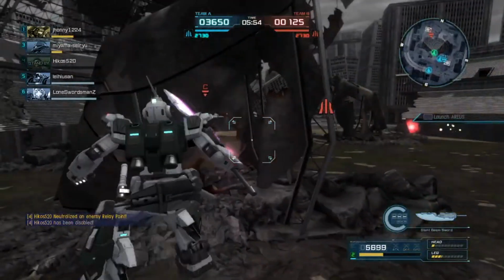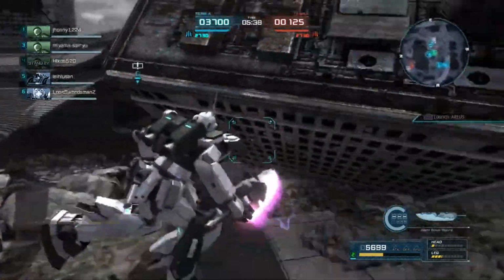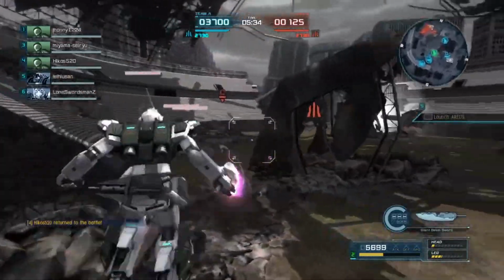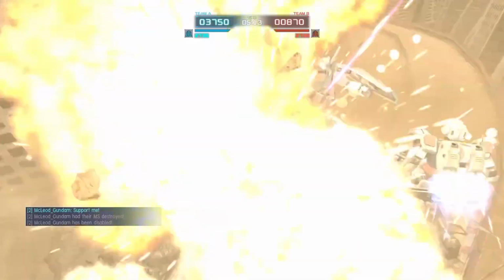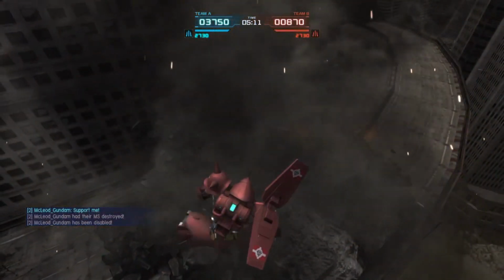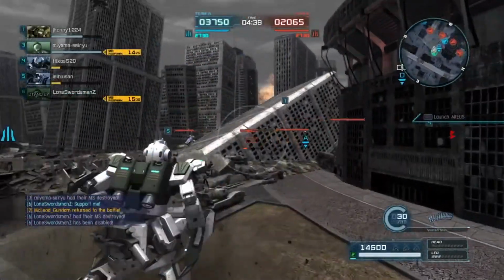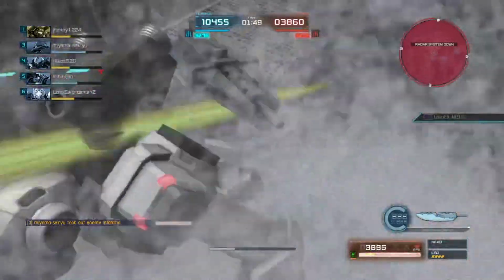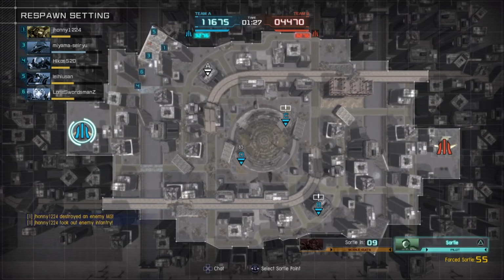Gundam Battle Operation 2 Guest Video: BPR-072 Red Rider Proves That Spinning Is A Good Trick